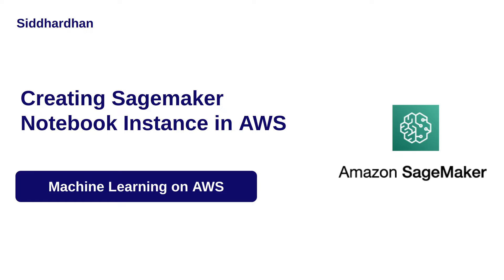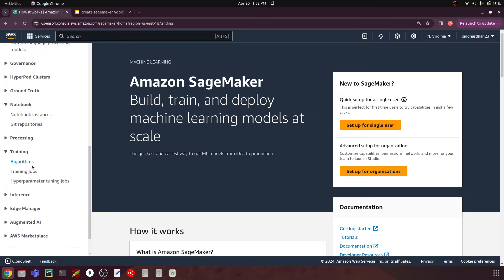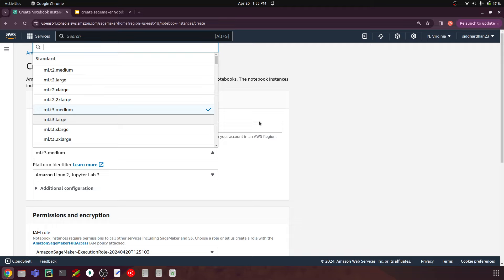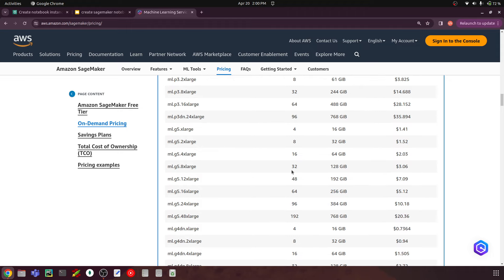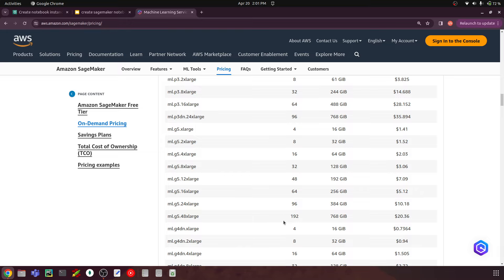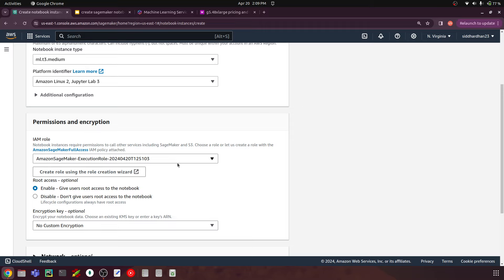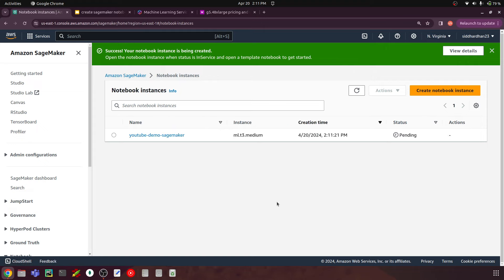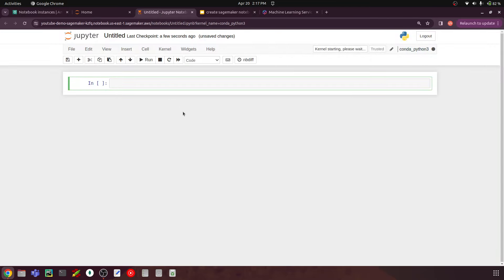How to Set Up an AWS SageMaker Notebook Instance for Machine Learning | Step-by-Step Tutorial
Hi! I will be conducting one-on-one discussion with all channel members. Checkout the perks and Join membership if interested Unlock the power of machine learning with AWS! This step-by-step tutorial guides you through setting up an AWS SageMaker Notebook Instance, making it simple and straightforward. Whether you're a beginner or an experienced developer, this video will help you efficiently utilize AWS SageMaker for your machine learning projects.